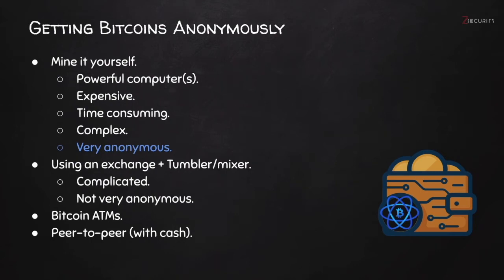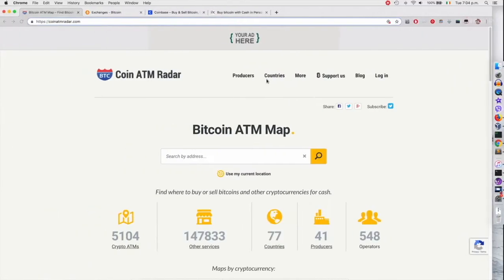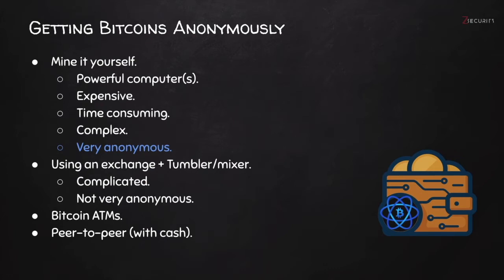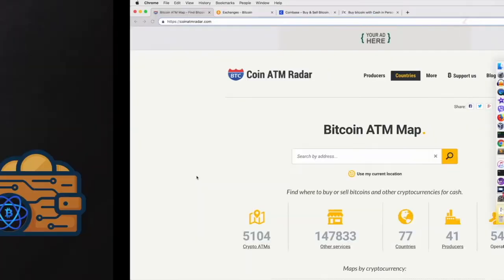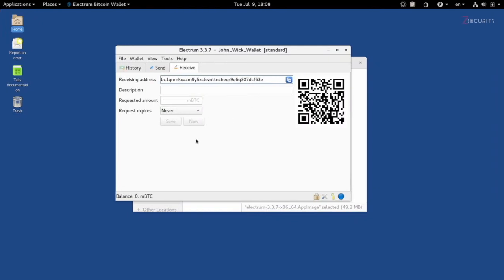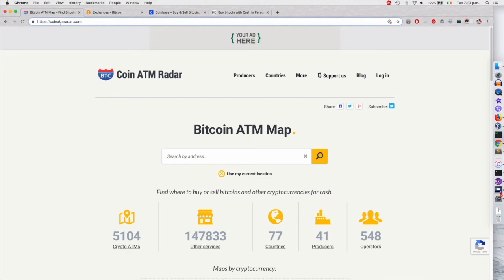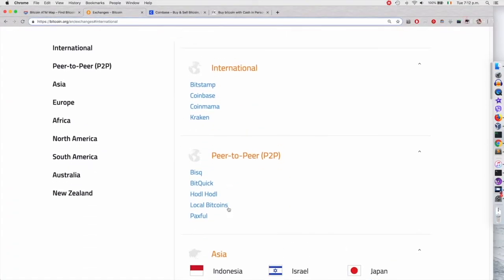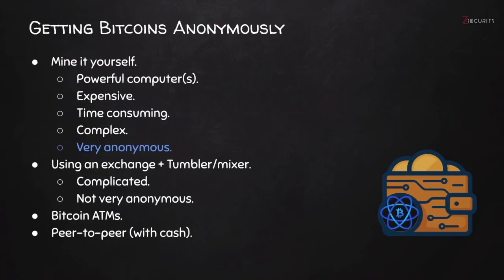ways to Anymous